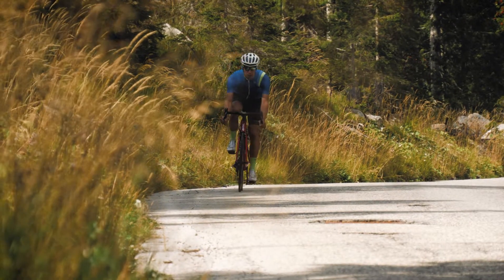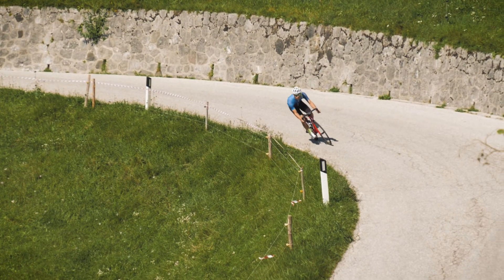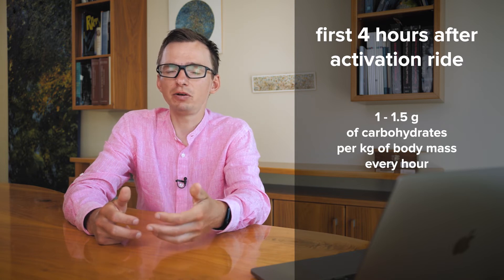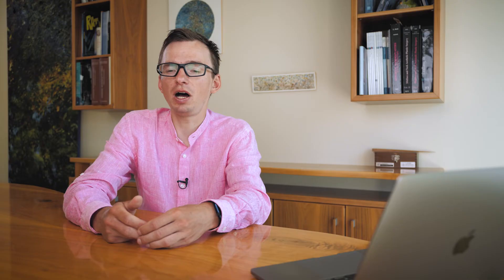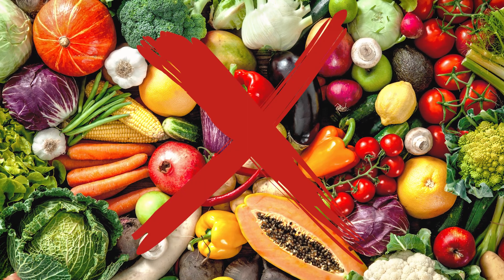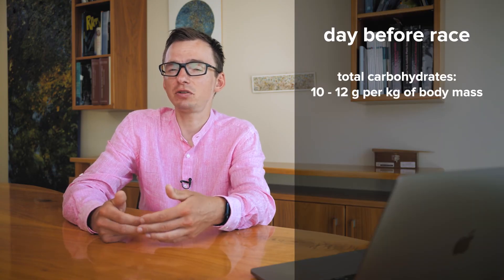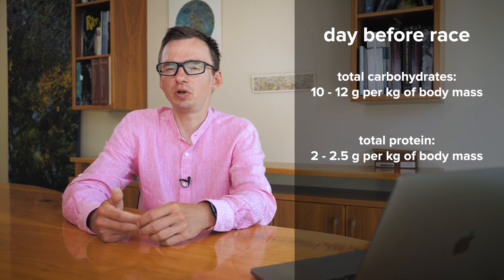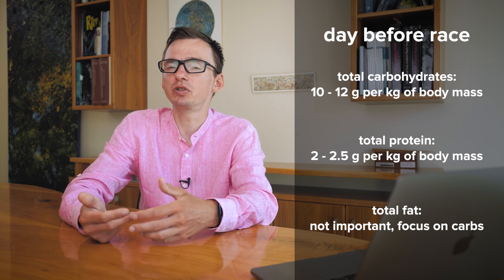How to Glycogen load | Endurance Sports Nutrition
There are many different protocols on how to achieve glycogen loading or super compensation, because the main idea behind glycogen loading is actually to increase glycogen concentrations. Usually, this is achieved by eating plently of carbohydrates on days leading to the race.

But, since athletes usually train the day before the event, they risk using the glycogen they stored previously... Tim suggests doing the training session the day before the race after an overnight fasting very early in the morning - 1 to 2 hours of cycling at low intensity, ending up with 2-3 minutes at a very high pace... The result is ability to store more glycogen.

The training is followed by taking Regen, which contains protein, so you replenish both liver and muscle glycogen...

📄 ABOUT DR TIM PODLOGAR:

Dr. Tim Podlogar is an exercise physiologist with a special interest in endurance exercise metabolism and sports nutrition. He is currently a Research Fellow at the University of Birmingham, UK and an assistant professor at the University of Primorska, Slovenia. Outside academia he works as a sports nutritionist in a World Tour cycling team and with many other aspiring athletes. He is himself an avid cyclist pushing his body to the limits.

NDURANZ, FUEL THAT MAKES SENSE

We help athletes reach their potential by providing them with sports nutrition products that are based on the latest scientific evidence.